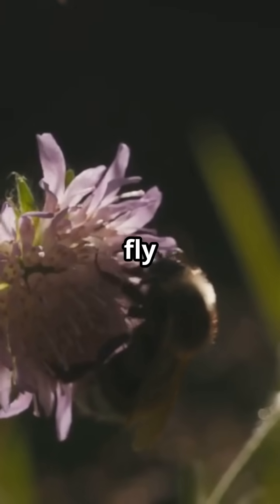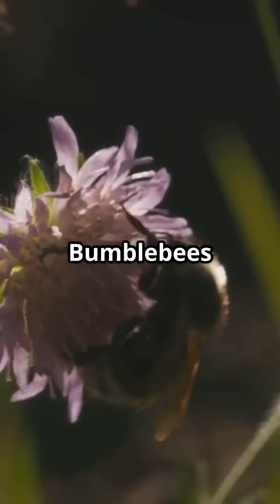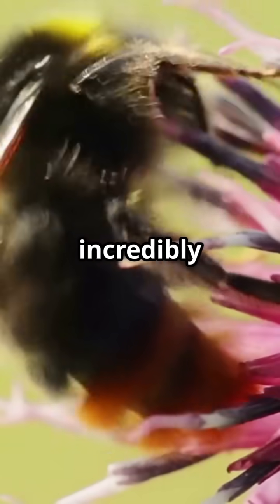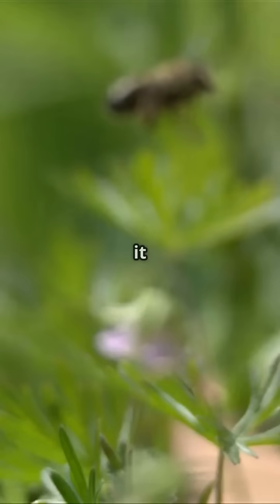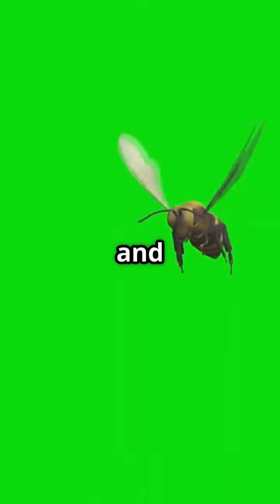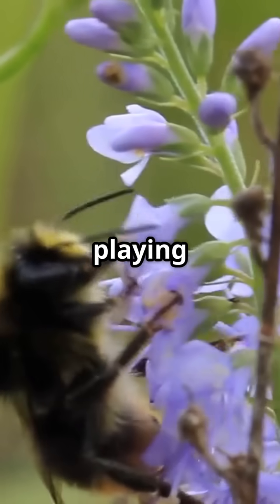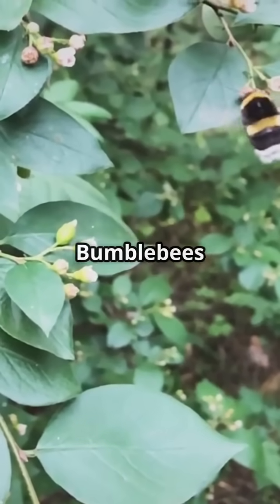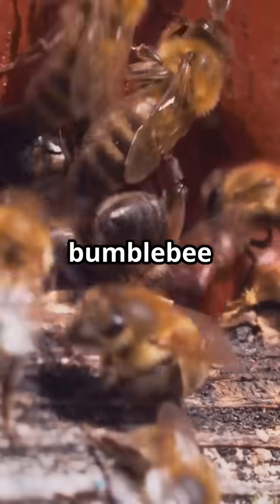Bumblebee’s Flight: Nature’s Marvel!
Dive into the fascinating world of bumblebees in this quick YouTube Short! Discover incredible facts about these amazing pollinators and how their unique lightweight bodies and fluffy feathers allow them to zip through the air with surprising agility. From their vital role in ecosystems to their fantastic flight mechanics, there's so much to learn about these nature's marvels. Did you know bumblebees can fly in the rain and even at cooler temperatures? Buzz along with us as we explore the science behind their enchanting flight!